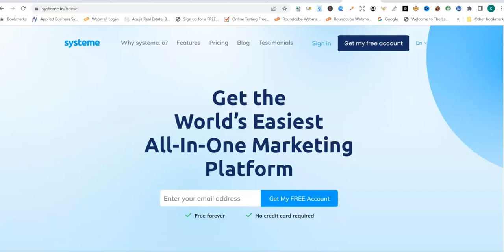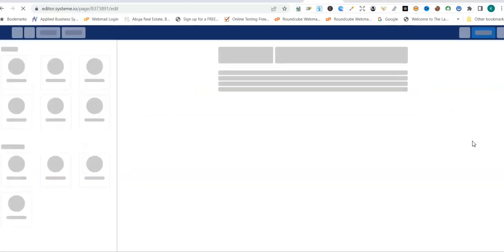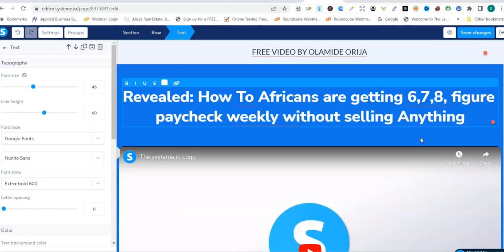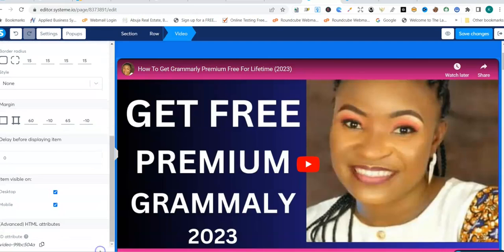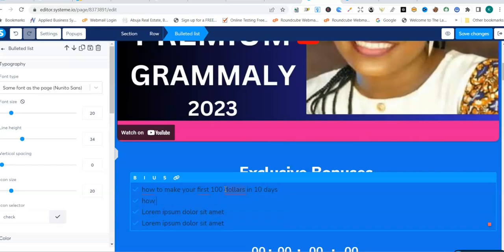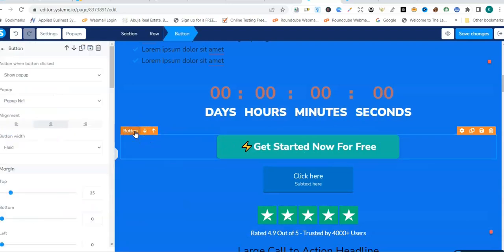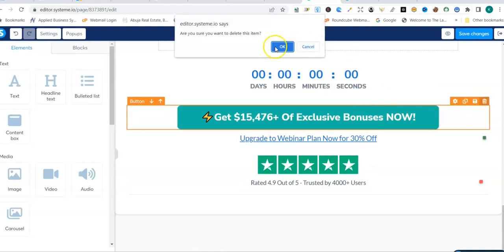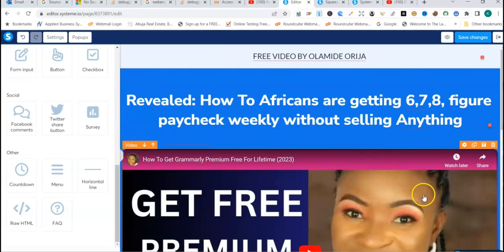BUILD FREE LANDING PAGES FOR YOUR PRODUCT OR BUSINESS IN 5 MINUTES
In this video, I'll show you step-by-step how to build a landing page for free, without any coding or design experience. Landing pages are a crucial part of any online marketing campaign, and having well-designed landing pages can make all the difference in converting visitors to customers.I'II be using a free landing page builder, which is easy to use and allows you to create beautiful and effective landing pages in just a few minutes.I'II walk you through the process of selecting a template, customizing it to fit your brand and message, and adding your own content.